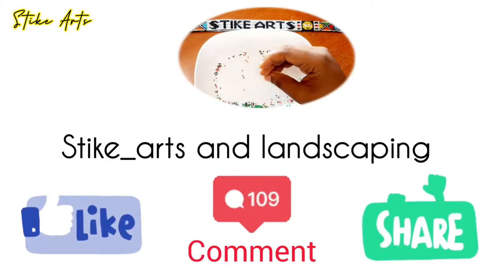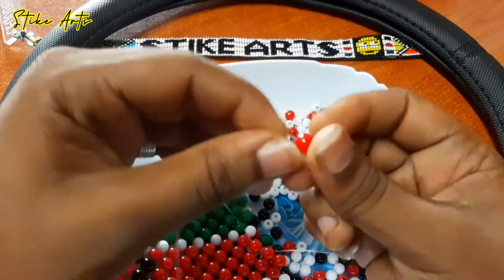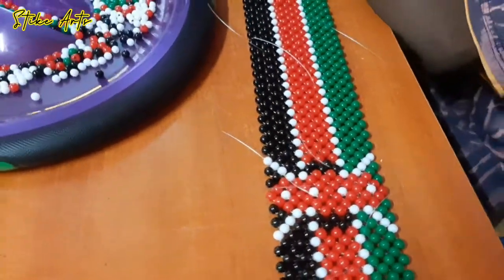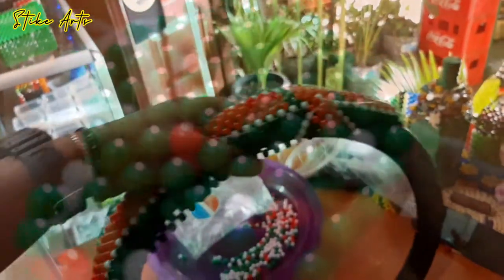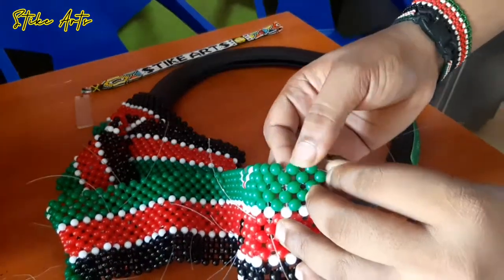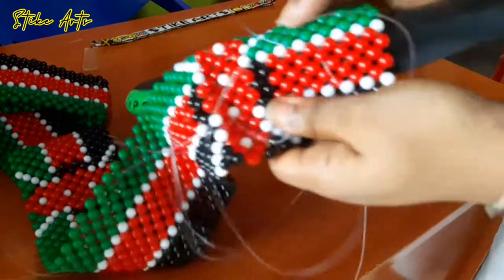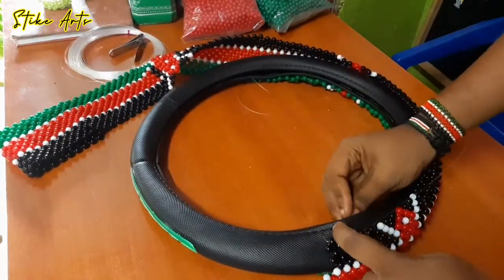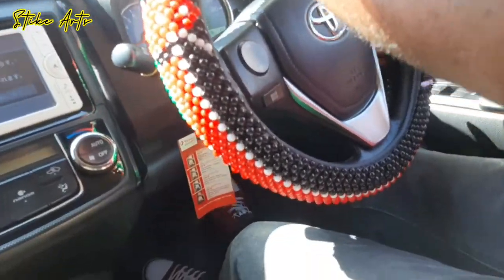How to make a car steering wheel cover with beads DIY Tutorial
On todays tutorial we get to show you how we beaded the Kenyan flag Theme and stitched it onto a steering wheel cover

I believe anyone can learn beadwork as long as they put in the effort.
Beadwork is a skill that can be taught and learnt by everyone from kids to even the elderly as long as they are passionate about it.

I'm Stephen, I see the world from a creative perspective, I love beading and have been practicing this skill for over 10 years now.

MISSION

Through my quest to foster innovation,  creativity and passing down the rich African skills, I decided to start making these videos through which we share ideas, lessons and take you behind the scenes on what goes into making an authentic African  beaded jewelry.
I would love to pass down all the ideas that I have to the next generation so that these creations get to more people

we really hope this content will add value to your art career and if you love this content and would like to see it reach more people kindly don't forget to leave a like 👍 and comment  on the video

Also occasionally pass by our Youtube Community Tab to participate on our frequent topics & see our upcoming projects
Due to several requests from some of you, I decided to introduce private classes where we have more indepth videos and customised classes to suit what you may want to bead.

To support us continue making this content